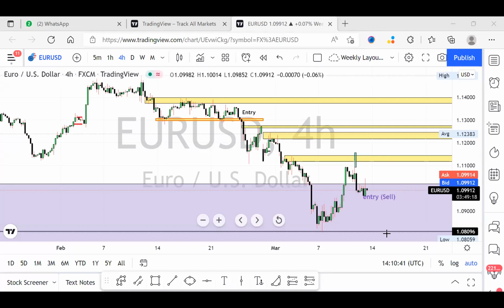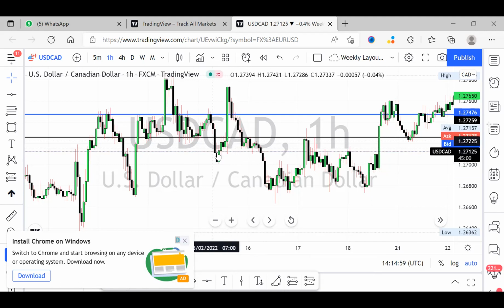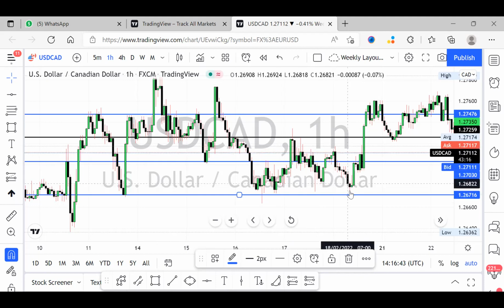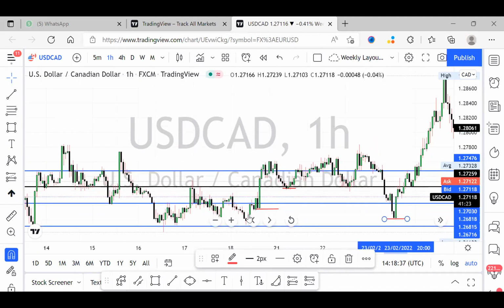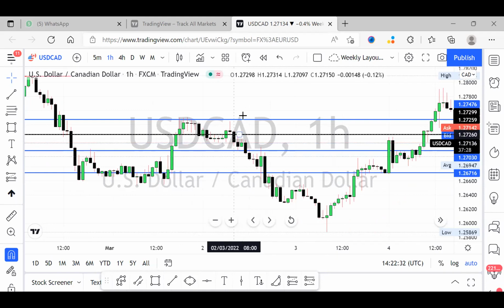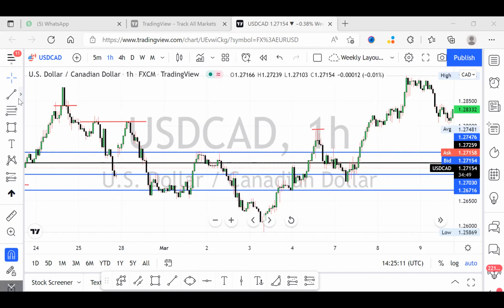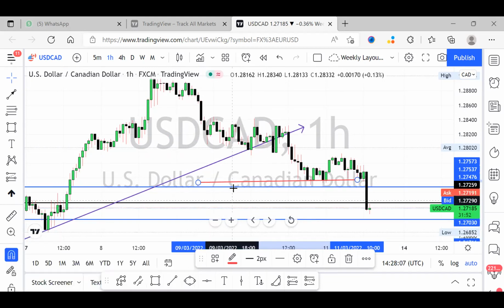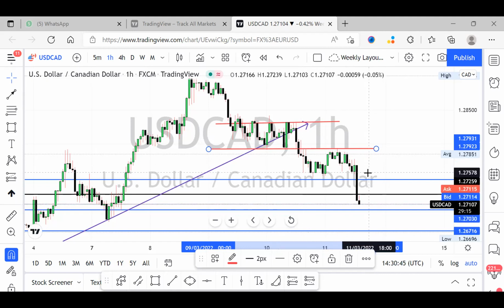Understanding Market Structure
Understanding Market structure is the only way to stay ahead of the game.